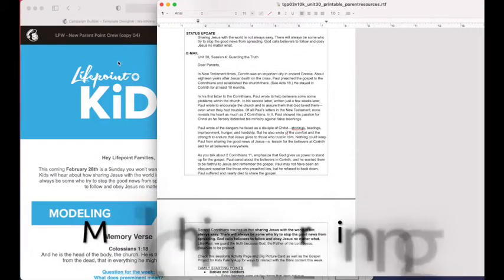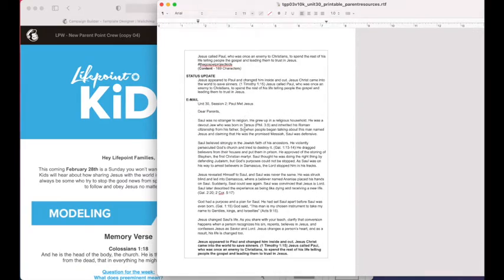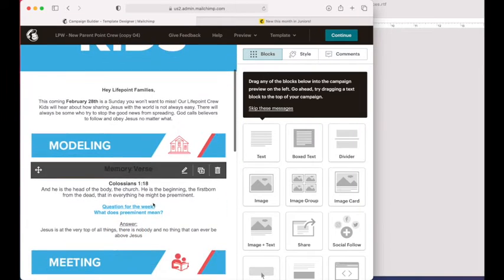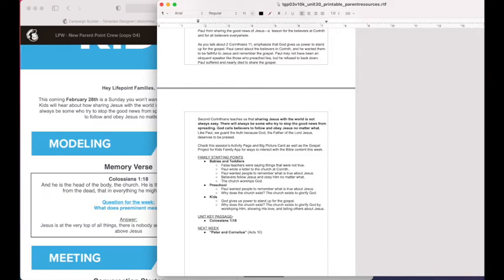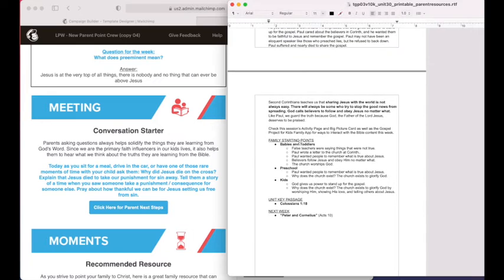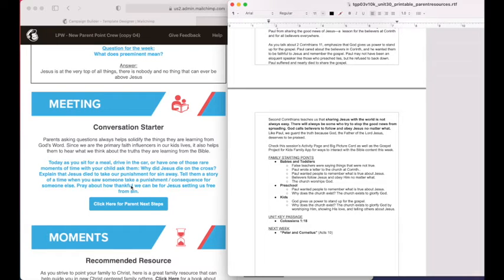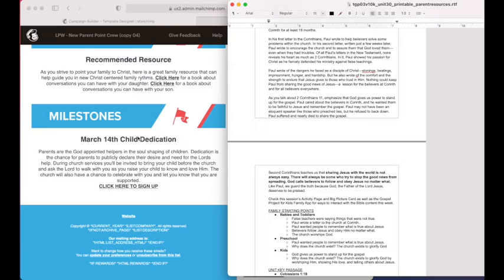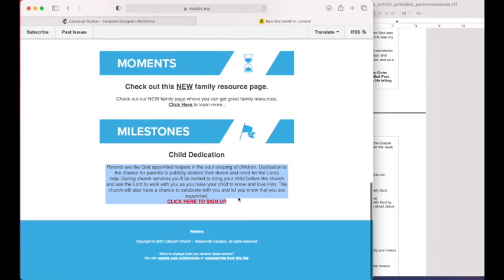Mailchimp for LPK Crew Parents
A simple training for updating weekly parent points for our school age parents.